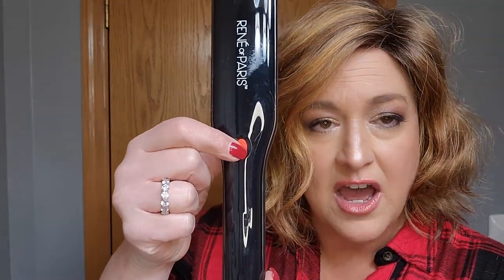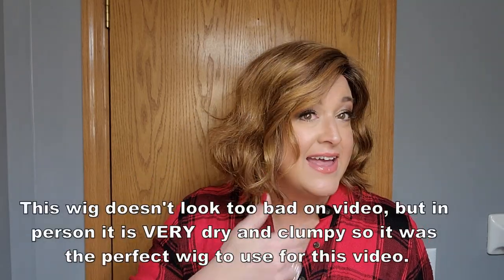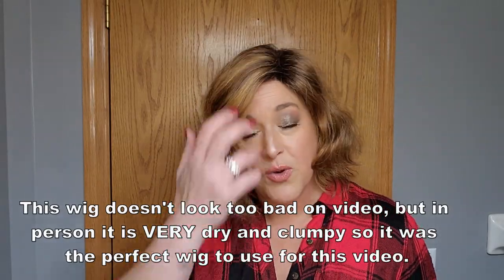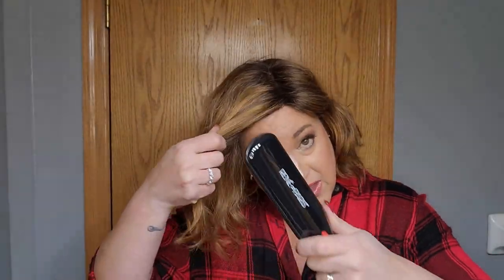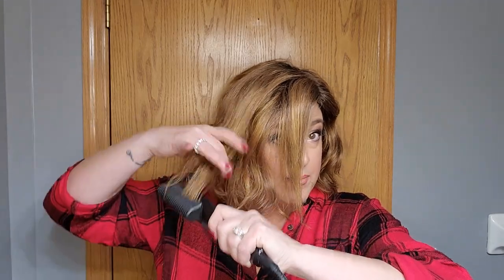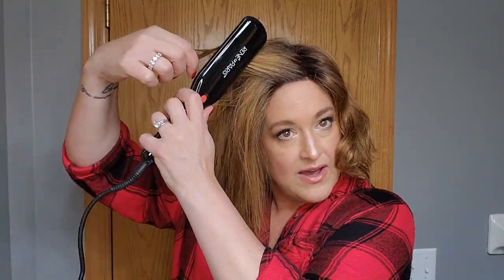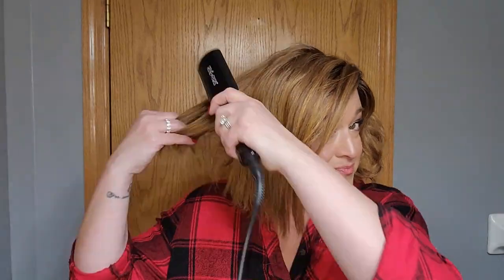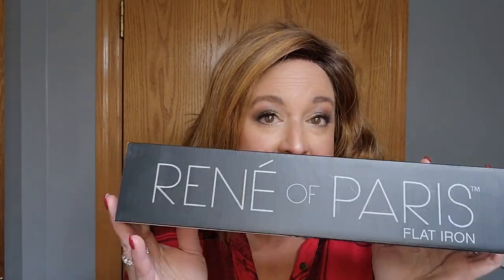Rene of Paris FLAT IRON / HOT COMB | Have you seen this? Works on REGULAR synthetic wigs!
Rene of Paris sent me the new Rene of Paris Flat Iron (it looks more like a hot comb) to try.  You can find it at most retailers that carry RoP wigs.  If you do a Google search for Rene of Paris Flat Iron you will see a number of them such as:

Wig Studio 1
Mimi's Wig Boutique in Dallas
Shirley's Wig Shoppe
Mane Wigs
Spellbound Wigs
Vogue Wigs

Here is a video that Rene of Paris did on this tool, she shows many more examples than I did in this video

The wig I am wearing is Adeline in the color Honey Brown R. Here is my review of this style in a different color

💗💗WAS THIS HELPFUL?  Consider contributing to my tip jar- all donations help support my wig ministry and allow me to purchase more wigs and products to review and use for education and support: